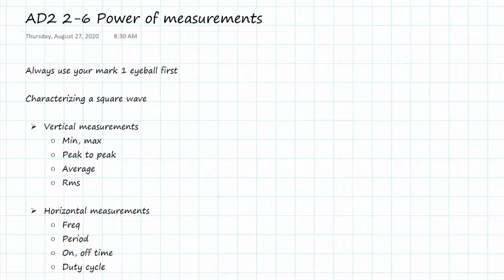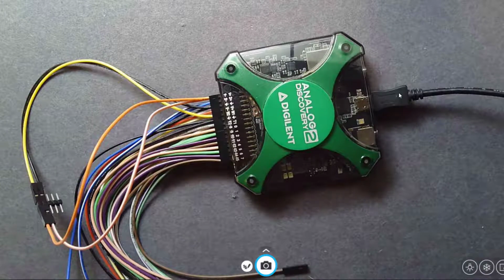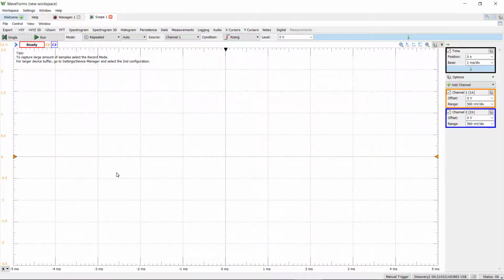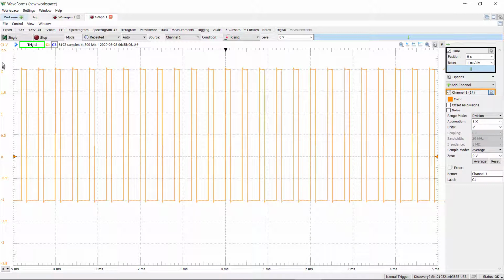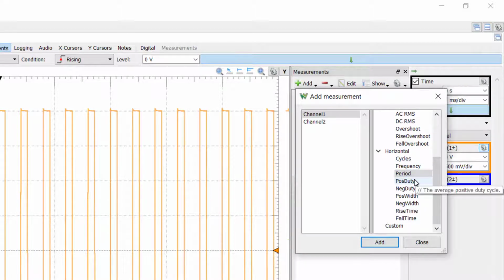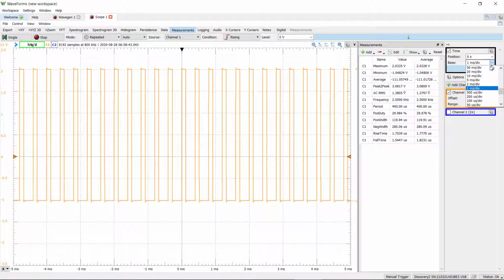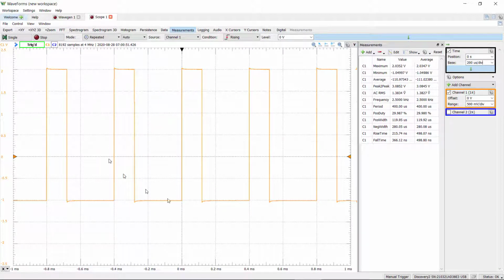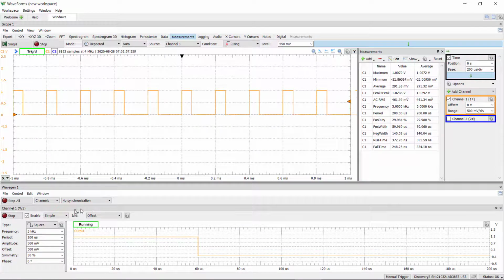SBW 6-6: Power of Measurements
Using the built in measurements functions in the AD2, but ONLY after you have an idea of what to expect.